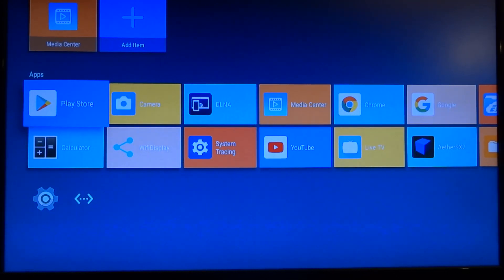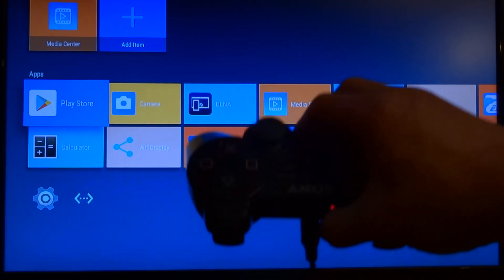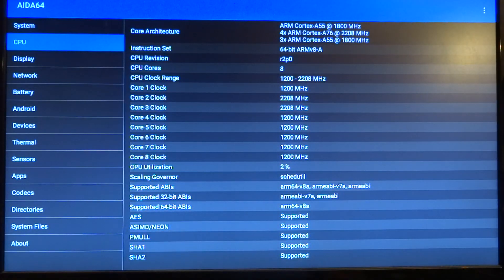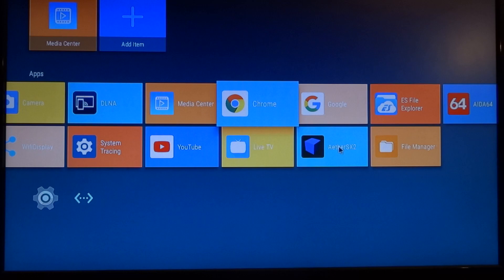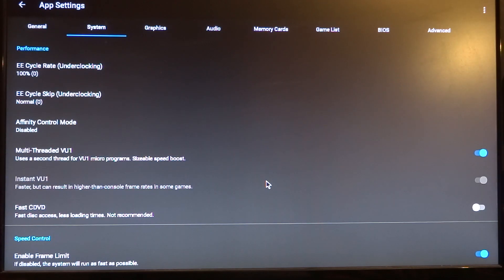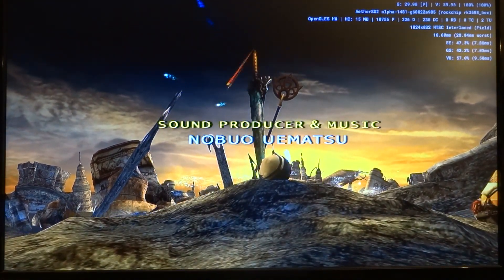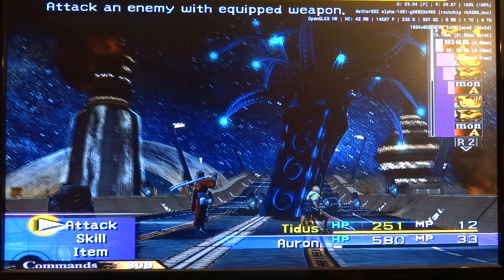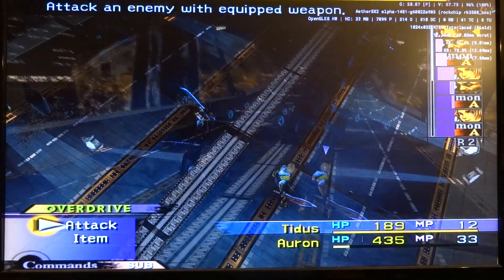Mekotronics Rockchip RK3588 WebGL and AetherSX2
To get an idea of the performance of the Rockchip RK3588, I'm showing the WebGL Aquarium Test and AetherSX playing Final Fantasy X.

The WebGL Aquarium Test reaches around 40fps with 5000 fishes.
I have set AetherSX2 to 2x upscaling and using OpenGL rendering.

You can connect a PS3 controller with a USB cable and it will work immediately.

00:00 Intro
00:40 AIDA64 System Info
02:25 WebGL Aquarium
04:00 AetherSX2
05:00 Starting Final Fantasy X
06:45 Final Fantasy X Gameplay